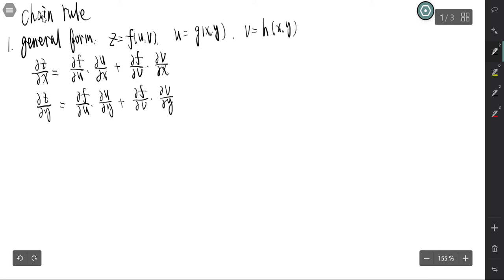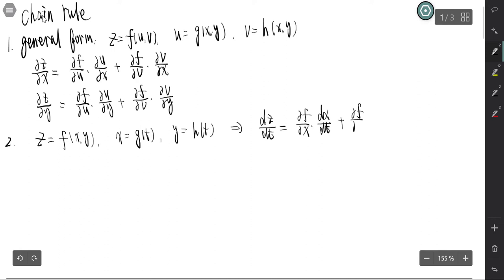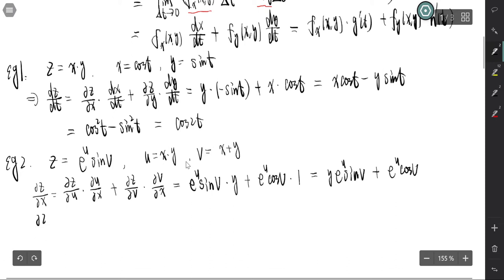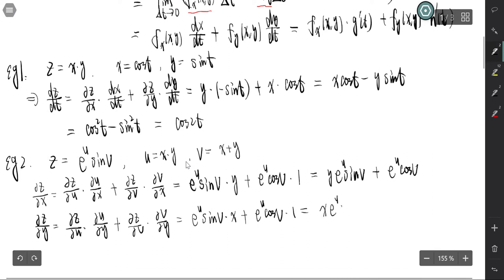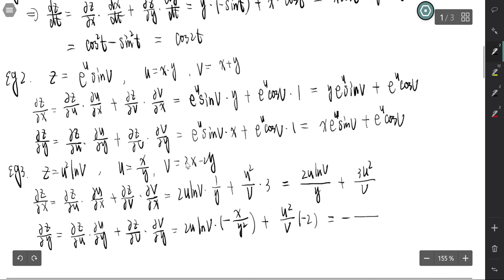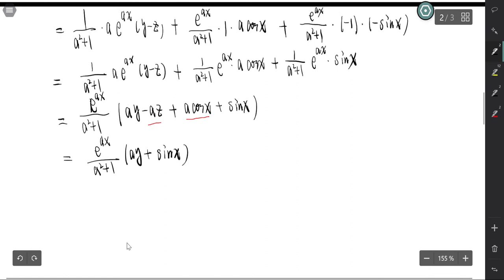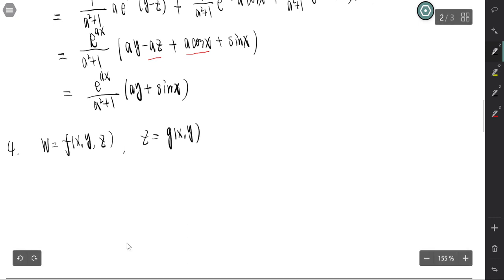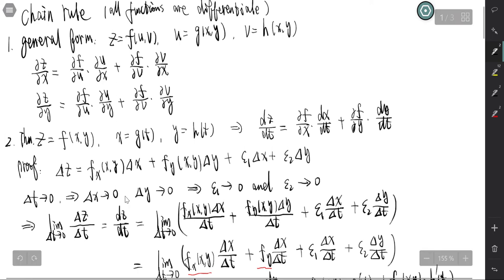calculus of several variables(20): chain rule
We stated the chain rule for functions of several variables. Several cases are included.